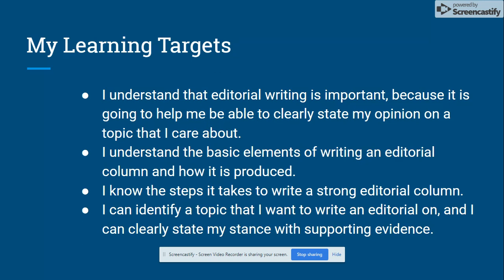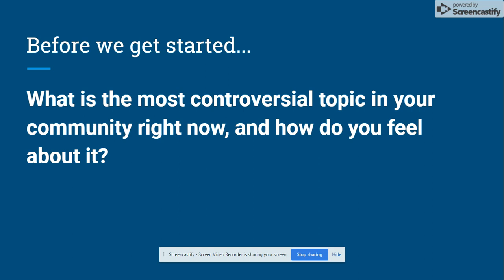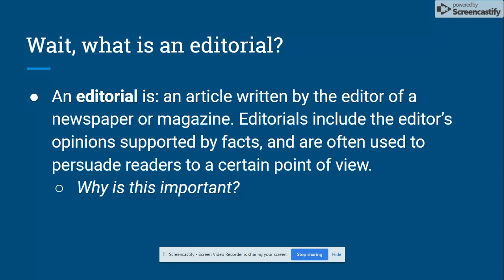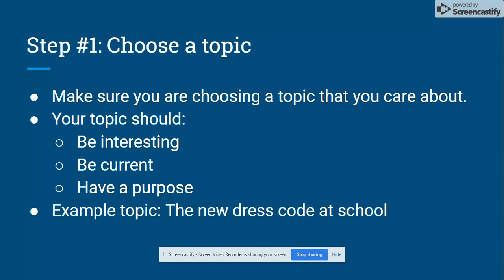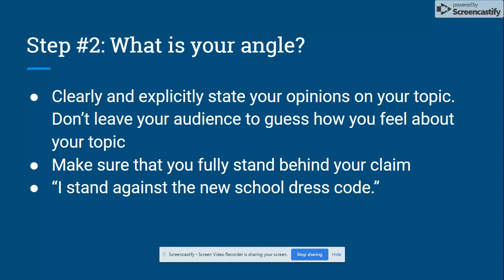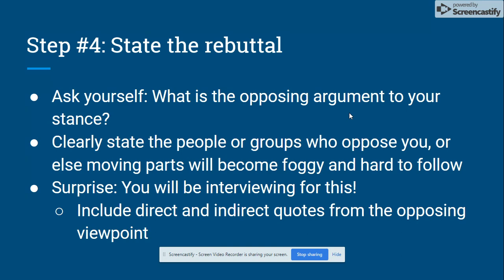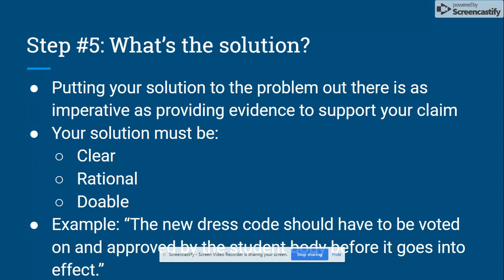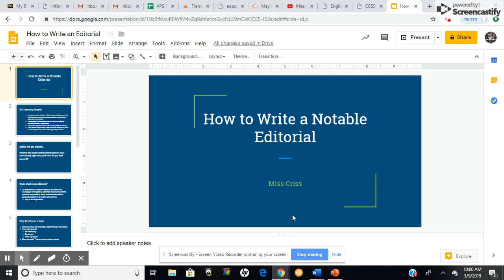How to: Write an Editorial!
Here you will fin Miss Criss explaining how to write an editorial. This video is going to be great for students who have never written an editorial before, or maybe they do not even know what an editorial is! Writing an editorial is a great way for students to engage in a topic that they care about, and it is also great practice for persuasive writing.

WS. 9-10.1 Write arguments to support claims in an analysis of substantive topics or texts,
using valid reasoning and relevant and sufficient evidence.
a. Introduce precise claim(s), distinguish the claim(s) from alternate or
opposing claims, and create an organization that establishes clear
relationships among claim(s), counterclaims, reasons, and evidence.
b. Develop claim(s) and counterclaims fairly, supplying evidence for each
while pointing out the strengths and limitations of both in a manner that
anticipates the audience’s knowledge level and concerns.
c. Use words, phrases, and clauses to link the major sections of the text,
create cohesion, and clarify the relationships between claim(s) and reasons,
between reasons and evidence, and between claim(s) and counterclaims.
d. Establish and maintain a formal style and objective tone while attending to
the norms and conventions of the discipline in which they are writing.